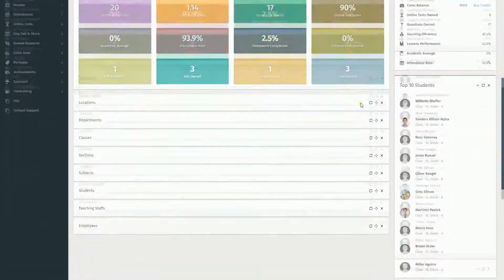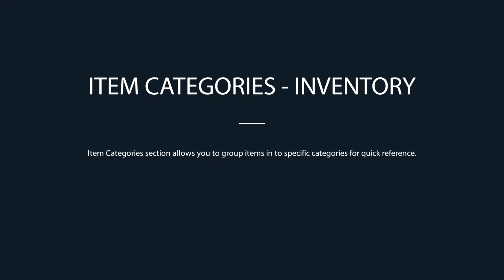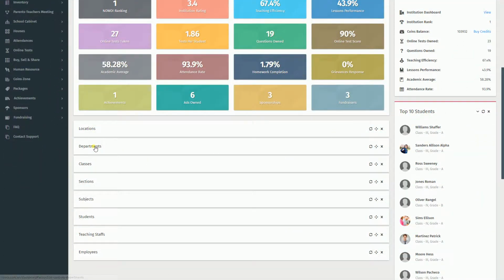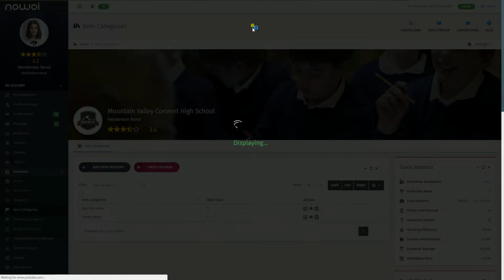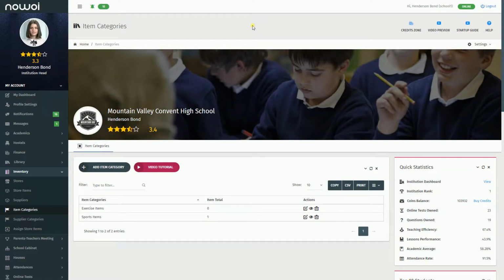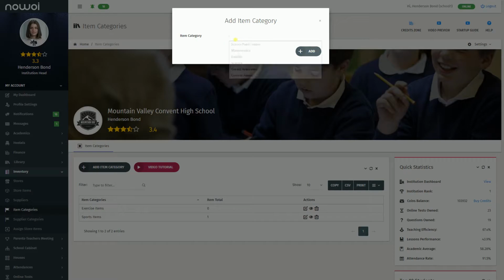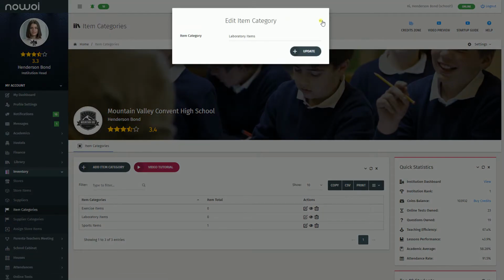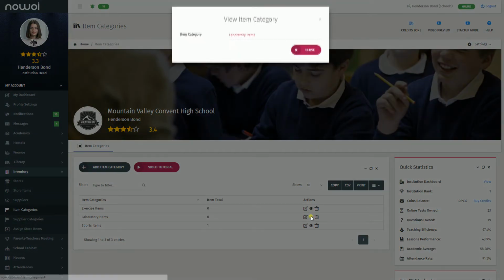NOWOI - Item Categories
Item Categories section allows you to group items in to specific categories for quick reference.